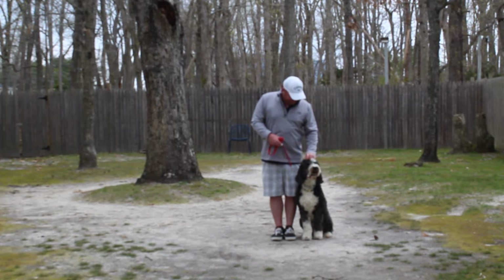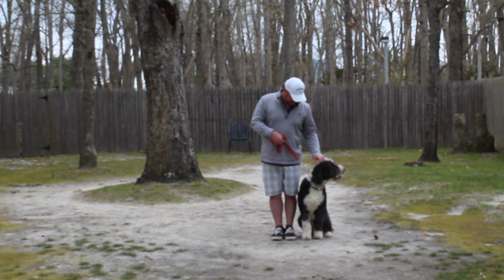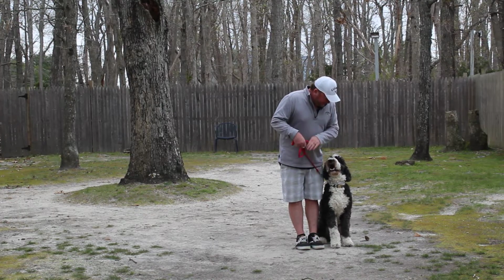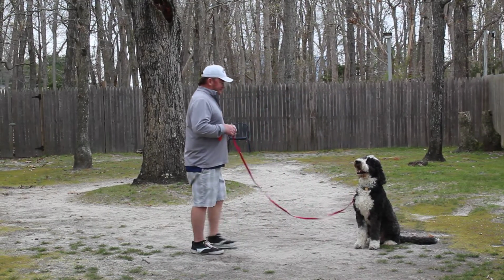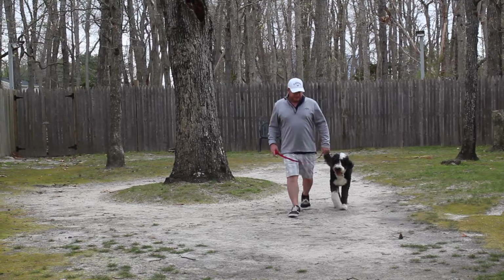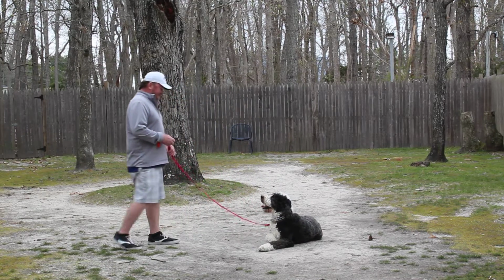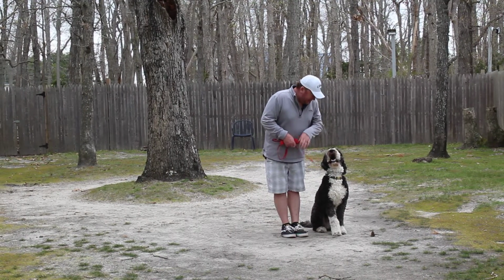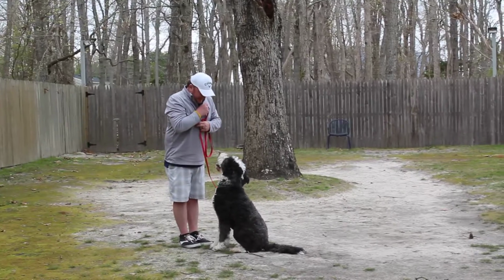Rupert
Rupert is a handsome mature Sheepadoodle who is very smart and eager to please.  He does a great job of showing off skills that just needed to be refreshed and some new skills like proper leash walking.  We have enjoyed having Rupert and he has been an amazing guest!  Make us proud of you Rupert.  You will be missed.